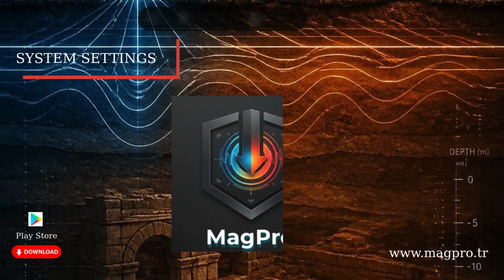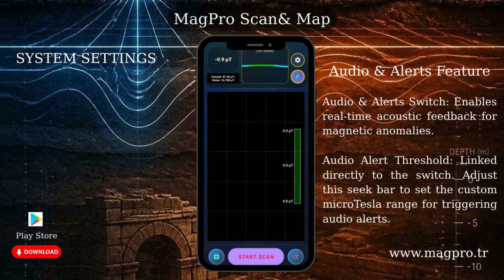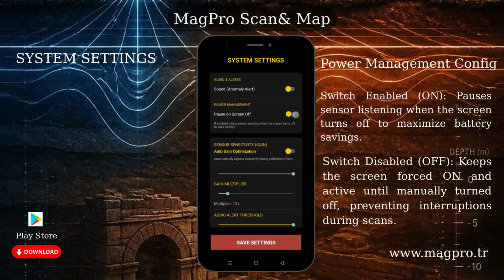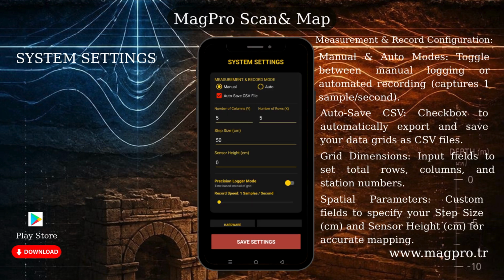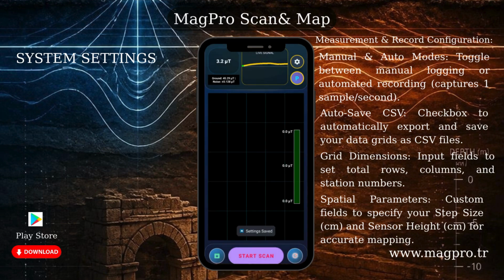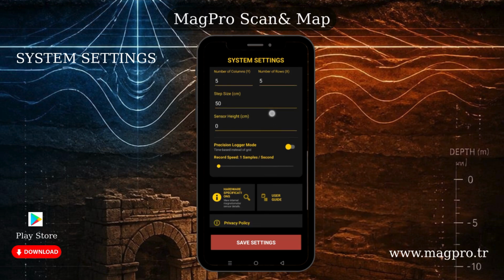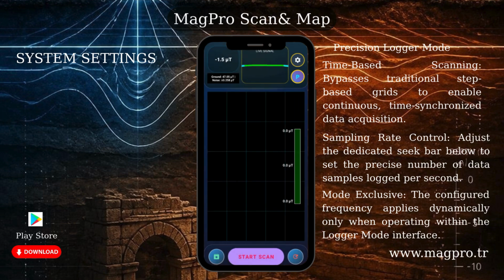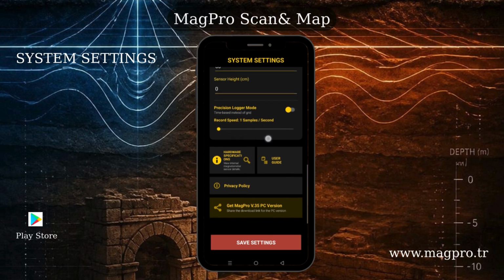MagPro 3D Magnetometer - Part 2: System Settings Menu & Power Management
Welcome to Part 2 of the MagPro  Geophysical Software Tutorial Series!

In this video, we deep dive into the System Settings menu. Learn how to fully customize and optimize the MagPro software to get the best possible subsurface scanning results depending on your smartphone's hardware capability.

📌 In this tutorial, we cover:

0:00 - Intro & Overview of the System Settings Menu

0:10 - Audio & Alerts Feature (Setting up your anomaly buzzer)

0:16 - Audio Alert Threshold (Filtering out background magnetic noise)

0:38 - Power Management Mode (Optimizing screen & battery configurations)

0:44 - Sensor Sensitivity & Gain Control (Coarse and Fine-Tuning explanation)

1:04 - Color Intensity Adjustment for Grid Mapping

1:20 - Measurement & Record Mode (Manual vs. Auto CSV exports, grid dimensions, step size, and sensor height)

2:01 - Precision Logger Mode (Time-based continuous data acquisition)

2:25 - Hardware Specifications (Checking built-in magnetometer sensor integrity)

2:40 - Outro & What's Next in Part 3

💡 Pro Tip: Remember that smartphone internal magnetometer sensors differ in quality and data refresh rates between models. Taking a few minutes to fine-tune your "Gain Multiplier" settings in a clean area before starting your field scan is highly recommended for maximum precision.

📥 Download App: Google Play Store (MagPro 3D Magnetometer)